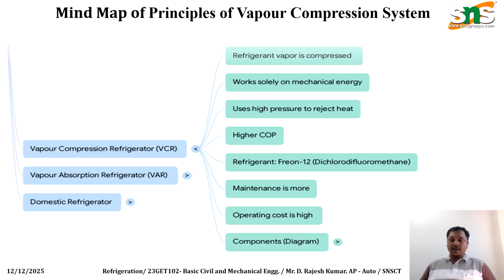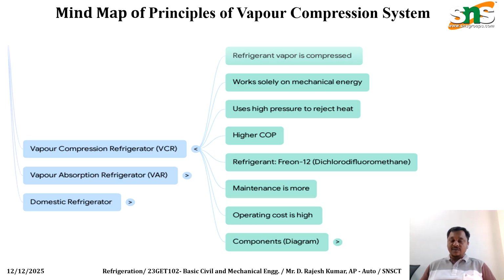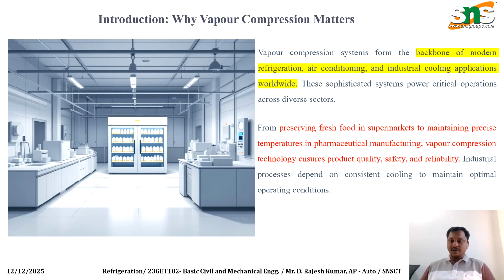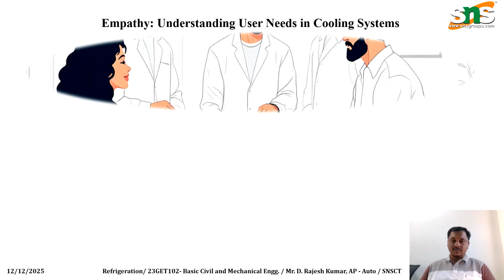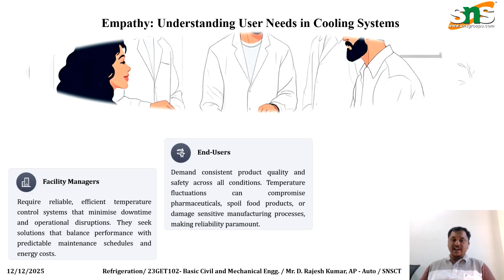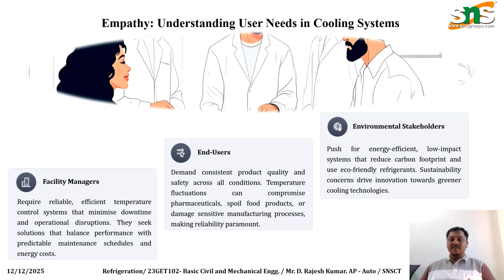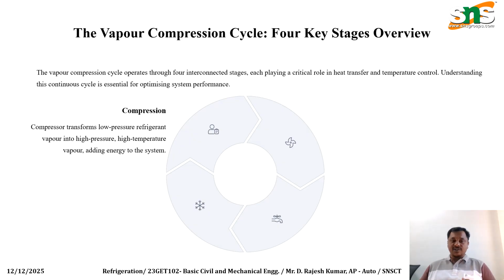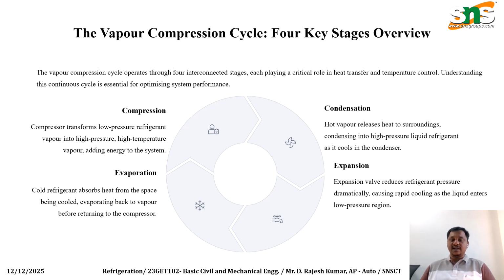Vapor Compression Refrigeration [VCR] | Basic Mechanical Engg. | SNS Institutions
This lecture explains the working principles of the Vapour Compression Refrigeration (VCR) system, a core topic in Refrigeration and Air Conditioning for Basic Mechanical Engineering students. The session walks through each component—compressor, condenser, expansion valve, and evaporator—and shows how refrigerant circulates through these stages to absorb and reject heat in a closed cycle.​​

Students learn key ideas such as pressure–temperature relationship, phase change of refrigerant, subcooling, superheating, and the refrigeration effect, helping them clearly visualize how practical systems like refrigerators and air conditioners operate. The lecture is concise, beginner-friendly, and aligned with the SNS Institutions’ design thinking approach to make thermal systems easier to understand and apply.